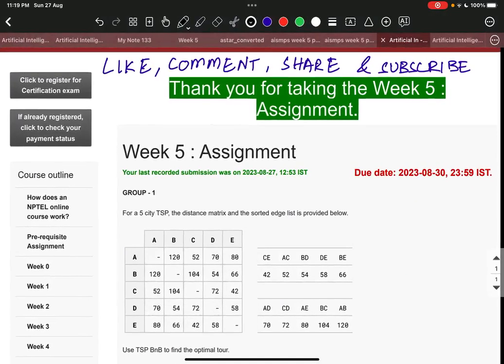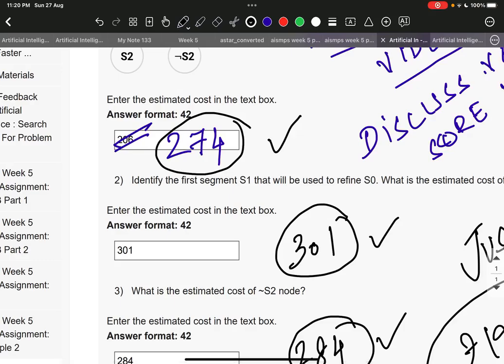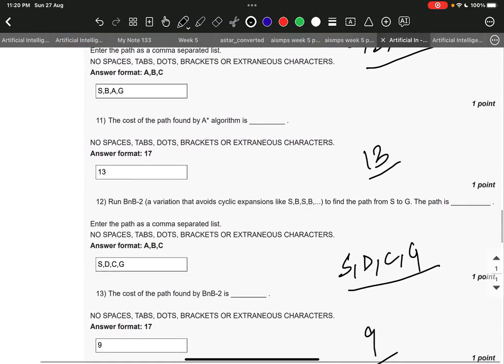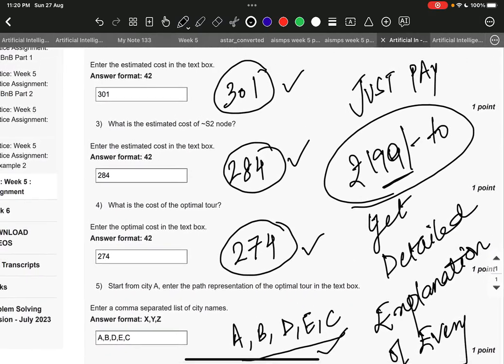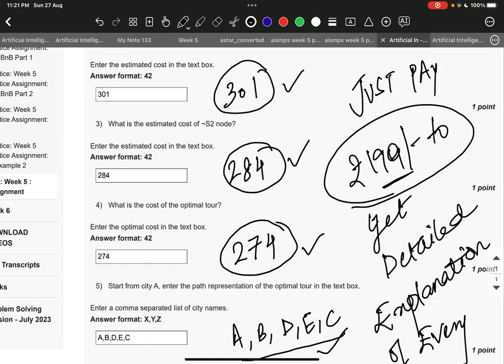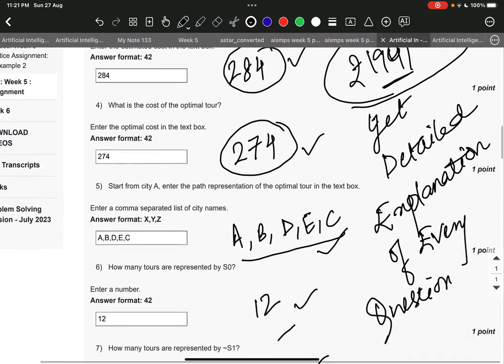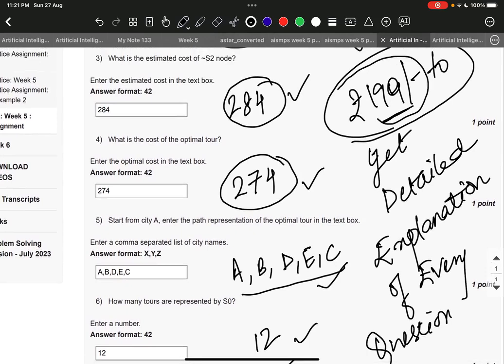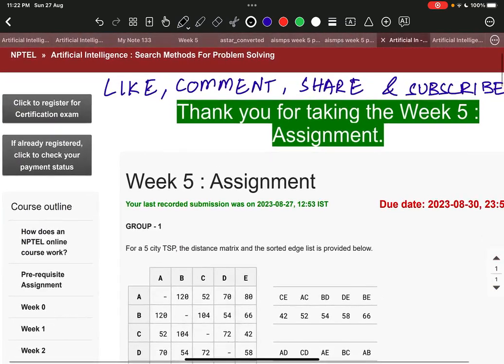Artificial Intelligence : Search Methods For Problem solving week-5 solution